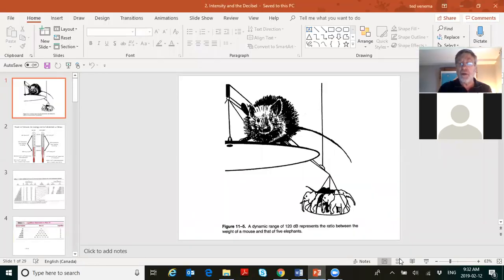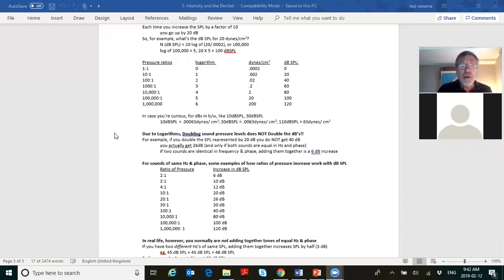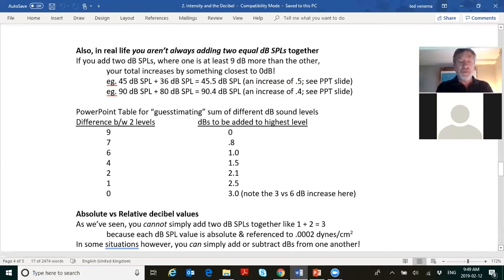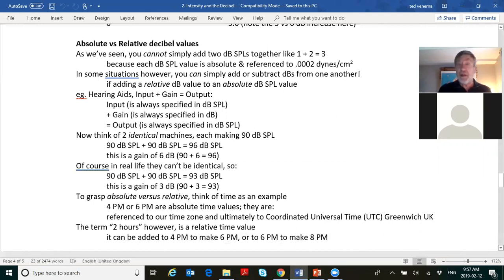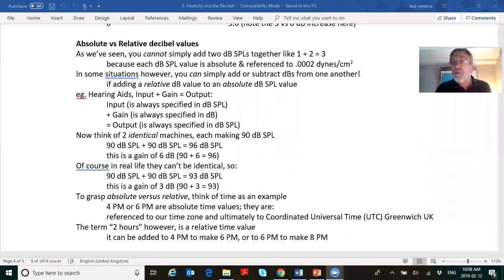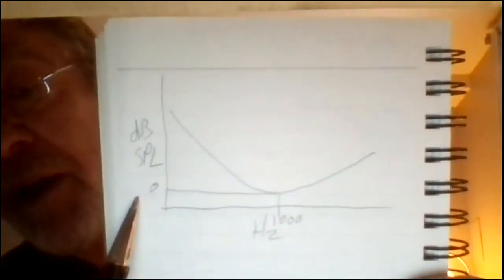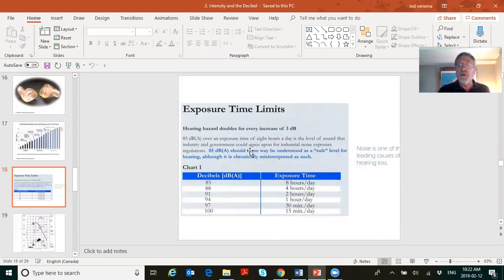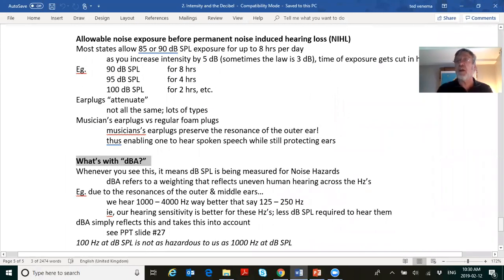110 February 12, 2019